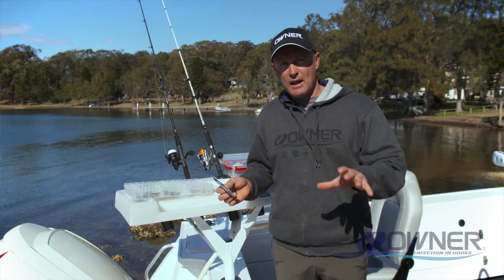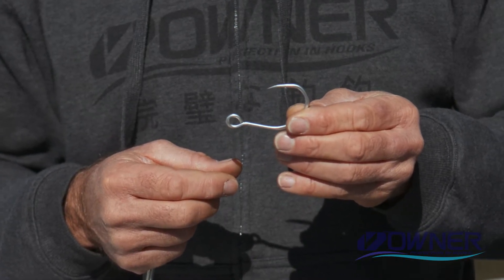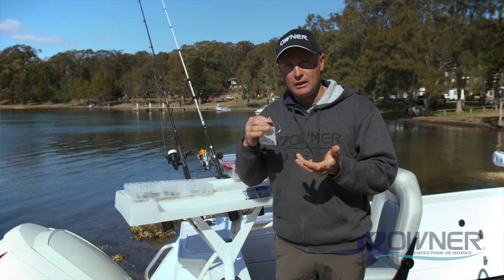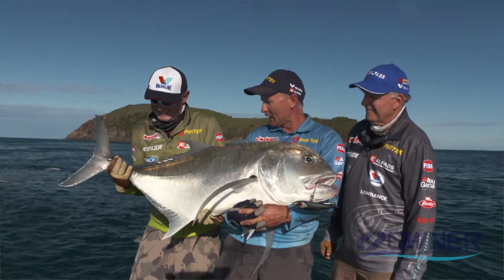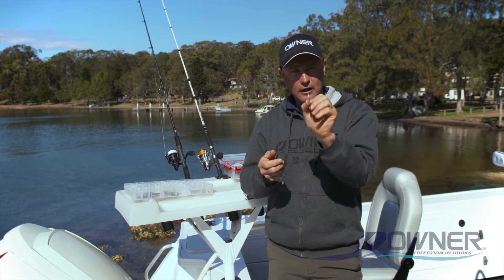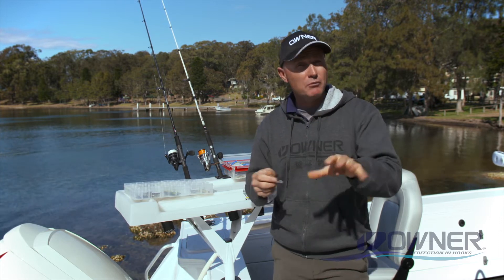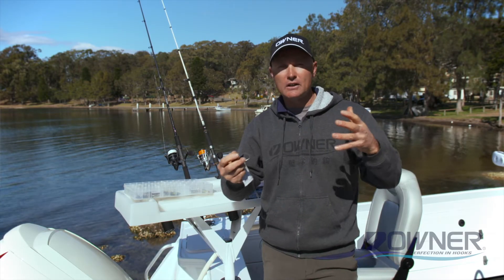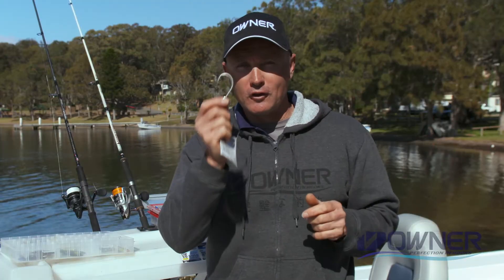Upgrading Lures With Owner Plugging Single Hooks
Owner’s range of hooks have set the benchmark when it comes to upgrading lures with tough and durable componentry. With offshore lure fishing being some of the most testing styles of fishing on offer to Australian anglers, the Owner Single hook range such as the Plugging Single has been designed to tangle with the toughest and dirtiest fighting fish we host 🎣

The hooks are equipped with a wide gape for improved hook ups, and contain an ultra-sharp triple edged hook point for quick and long-lasting penetration 🎣

Guesty from Reel Action TV explains the features found across the Plugging Single range of hooks from Owner 🐟